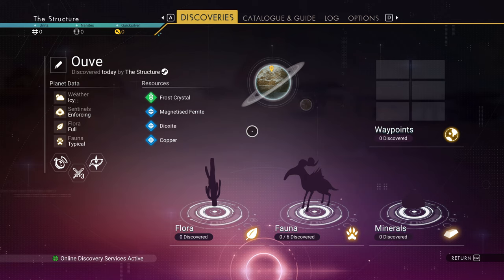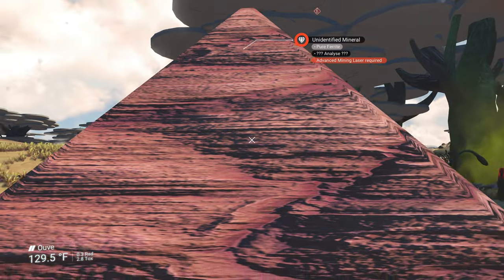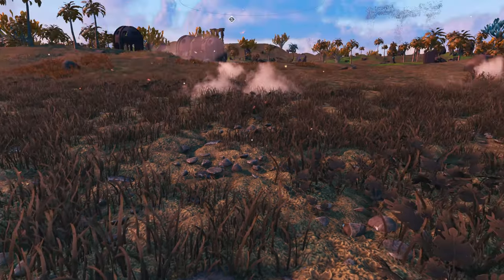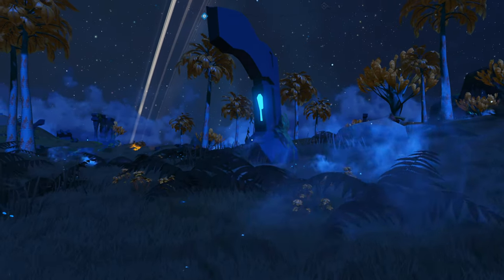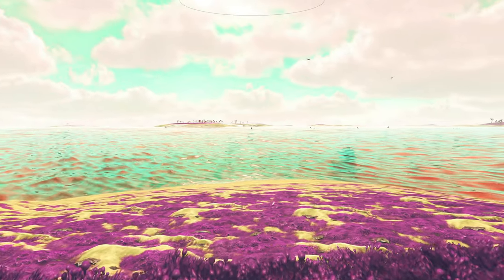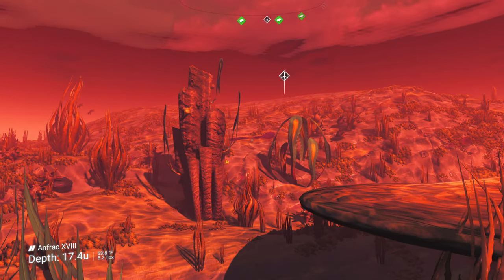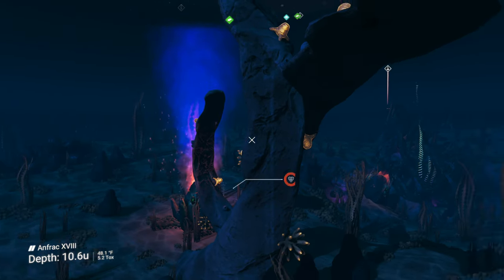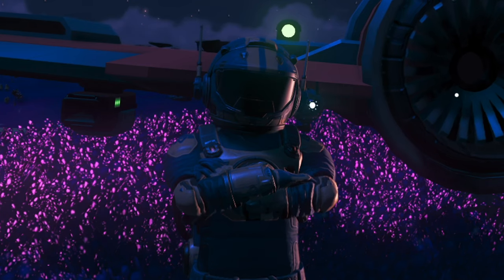A Detailed Look At All The Unreleased Biomes | No Man's Sky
Welcome back lifeforms, in this video, I go and take a look at unreleased biomes that didn't make the cut for Worlds Part 1. There are 5 biomes that were either scrapped or unreleased as of now, and they have the possibility of releasing in Worlds Part 2.

Follow ThatBomberBoi!